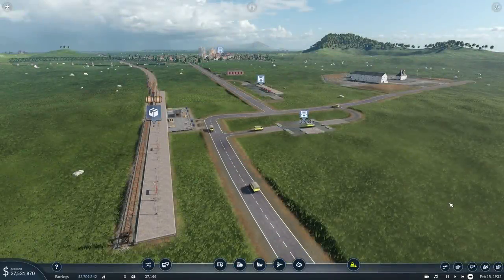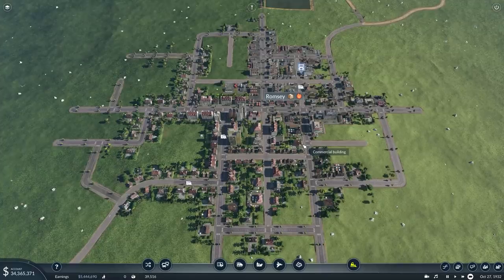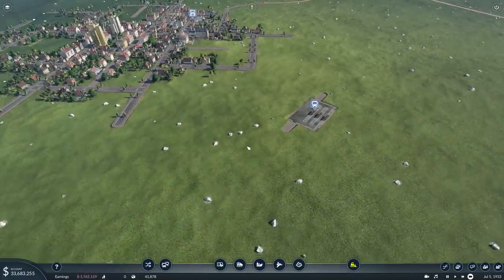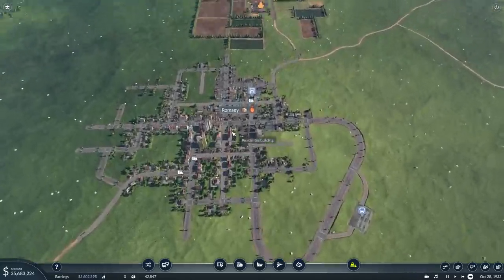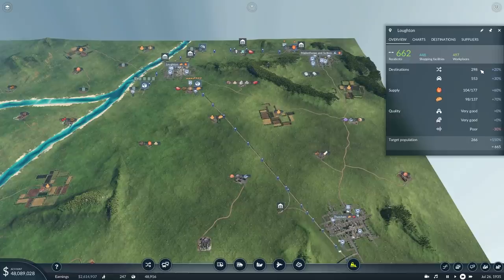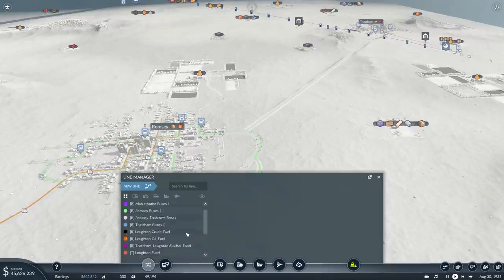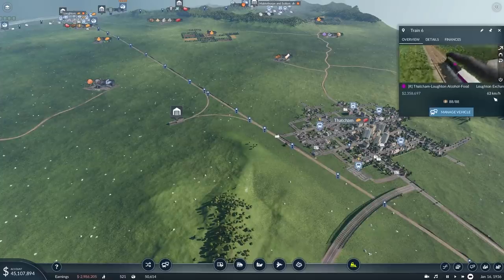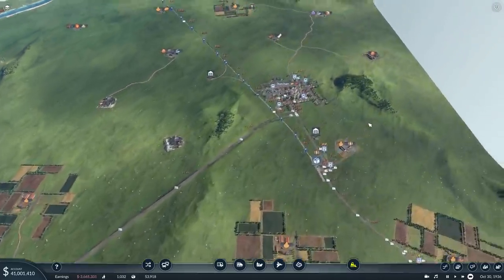Transport Fever 2 - Ep 6 - First Pax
Episode 6 of my playthrough of Transport Fever 2. A modded playthrough on Hard mode with the goal of connecting all cities and having $1 billion in the bank.

Map details: Temperate climate, -1 Hills, +2 Water, 0 Forest, Seed: 0VjcYjYb, Very Large, 1:1, Medium Towns, High Industries, European Names and vehicles, 1900 start year